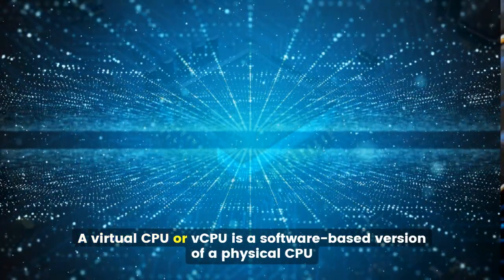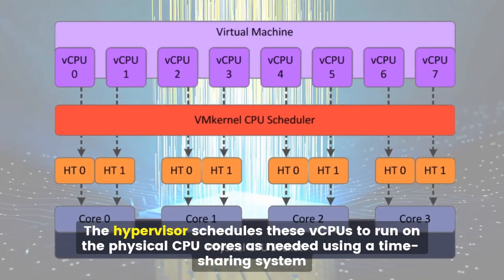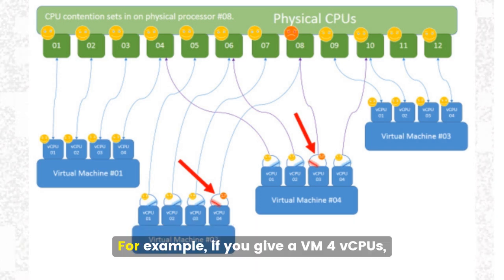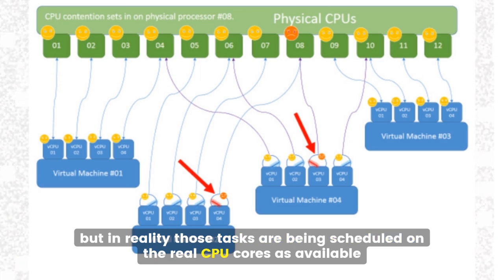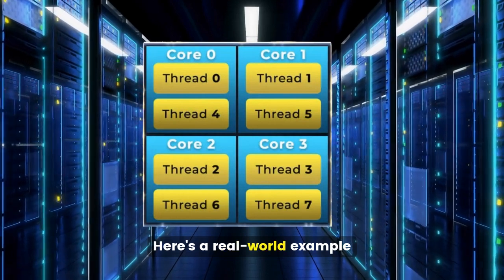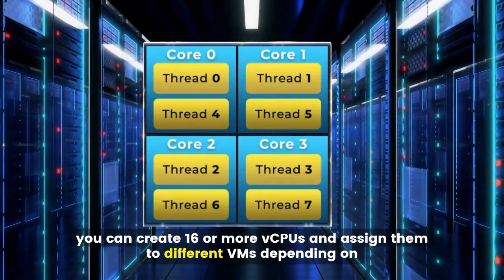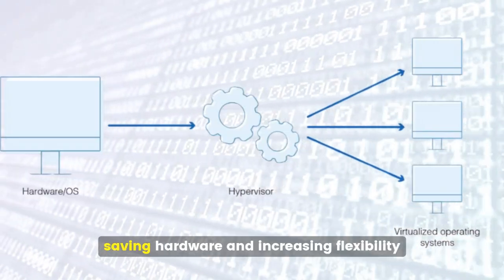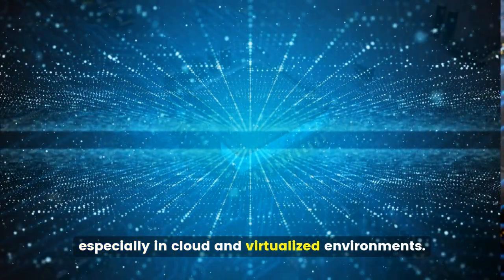Virtual CPU (vCPU) Explained with Examples for Beginners Under 4 Minutes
Unlock the secrets of virtual CPUs (vCPUs) in this beginner-friendly video! Discover what a virtual CPU is, how it works, and why it’s essential for running multiple virtual machines efficiently on a single server.

Using simple analogies and real-world examples, we break down complex concepts so anyone can understand the basics of virtualization and cloud computing. Whether you’re new to tech or just curious about how cloud servers manage resources, this video will help you grasp the fundamentals of vCPUs and their role in today’s digital world.

Learn how the hypervisor creates vCPUs, how they differ from physical CPUs, and why this technology is crucial for cloud services, virtual machines, and modern IT infrastructure. By the end of this video, you’ll understand how vCPUs enable flexibility, efficiency, and scalability in computing environments.

A virtual CPU, or vCPU, is a software-based version of a physical CPU. It is created and managed by virtualization software, known as a hypervisor, and assigned to a virtual machine (VM). While a physical CPU is a real chip inside a computer, a vCPU is not a physical object-it is a share of the processing power from the real CPU, given to VMs so they can run as if they each had their own processor.

The hypervisor divides the physical CPU’s resources into smaller pieces, called vCPUs, and assigns them to different VMs. Each vCPU allows a VM to run one processing thread at a time, just like a real CPU would. The hypervisor schedules these vCPUs to run on the physical CPU cores as needed, using a time-sharing system. This means multiple VMs can share the same physical hardware, each getting a slice of processing time. For example, if you give a VM four vCPUs, the VM’s operating system thinks it has four CPUs and can run four tasks at once, but in reality, those tasks are being scheduled on the real CPU cores as available.

To help explain this with an analogy, imagine a factory with several production lines, where each line represents a physical CPU core. Each production line can have multiple teams working in shifts, representing threads. Now, suppose you have many small companies (VMs) that want to use the factory, but none of them need the whole line all the time. The factory manager, or hypervisor, divides the time on each production line into slots and assigns these slots to different companies.

Each company gets a certain number of teams, or vCPUs, but these teams don’t have their own private production line-they share the real lines with others, taking turns. When a company’s team has work to do, the manager finds a free slot on any available line and lets them work. This way, the factory is used efficiently, and many companies can operate at the same time, even if there are fewer production lines than teams.

Here’s a real-world example: Suppose you have a server with four physical CPU cores, each supporting two threads (using a technology called hyper-threading). That gives you eight logical cores. With virtualization, you could create 16 or more vCPUs and assign them to different VMs, depending on the workload and how much overlap you can tolerate. Not all vCPUs will be busy at the same time, so this sharing works well for many applications.

To summarize the key points for beginners, a vCPU is a virtual slice of a real CPU, given to a virtual machine. The hypervisor manages how vCPUs from many VMs share the real CPU cores. vCPUs make it possible to run many virtual computers on a single physical server, saving hardware and increasing flexibility. However, more vCPUs do not always mean better performance-there’s a balance, and too many vCPUs can cause slowdowns if the physical CPU is overloaded.

In short, a virtual CPU lets many virtual computers share a single real processor, like multiple teams sharing the same set of production lines by working in shifts. This makes computing more efficient and flexible, especially in cloud and virtualized environments.